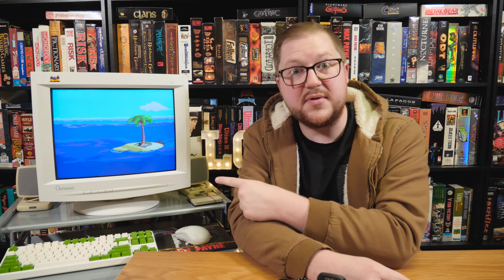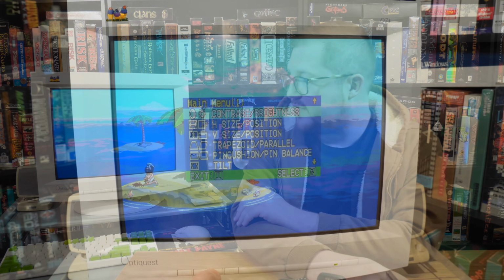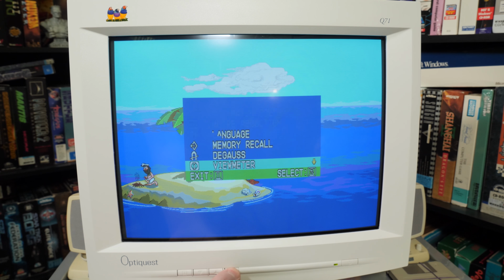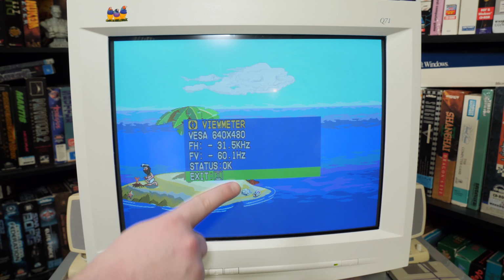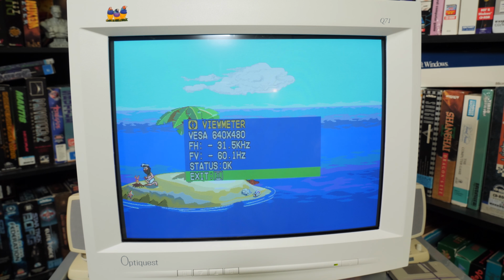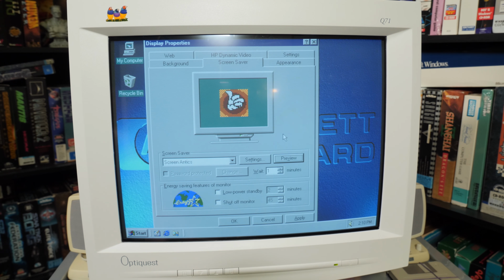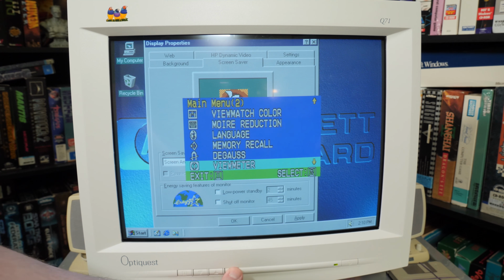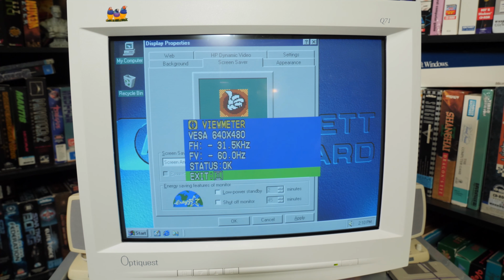Recording CRT Computer Monitors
Pointing a camera at a CRT TV is one thing, but recording computer monitors is a bit different. I've received lots of questions about this over the past decade, so here we are! These are my current tips and tricks for filming CRT monitors.